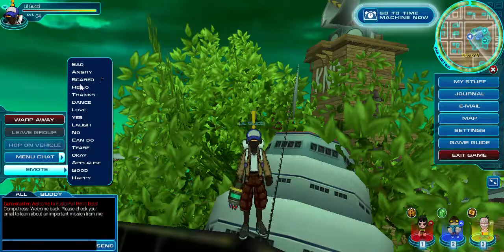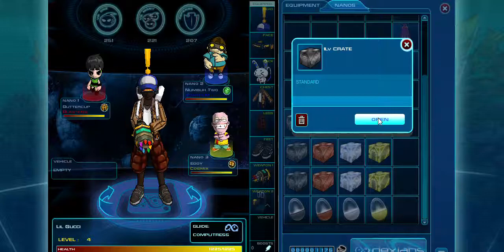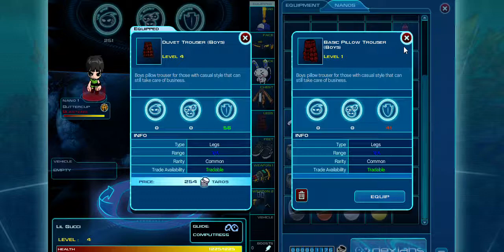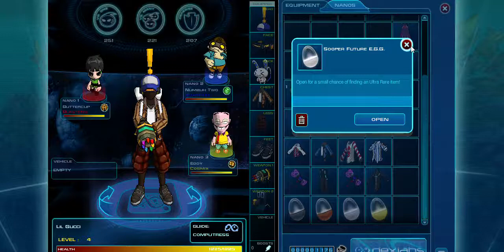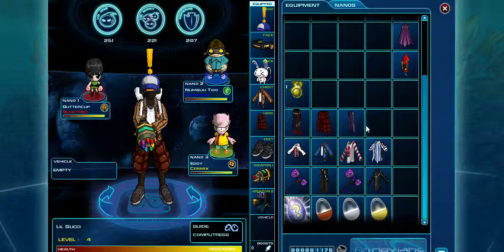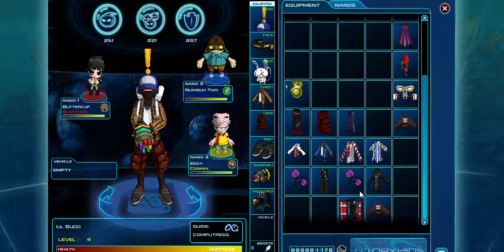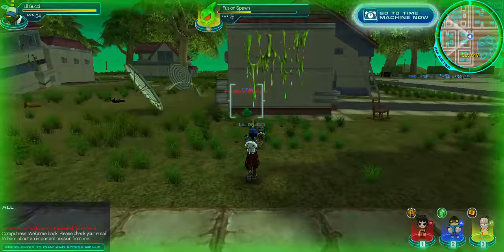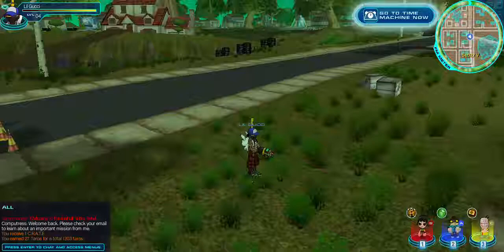C.R.A.T.E. & Egg System (FusionFall Retro Beta)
Short video explaining the loot crate system in FusionFall Retro (during the beta